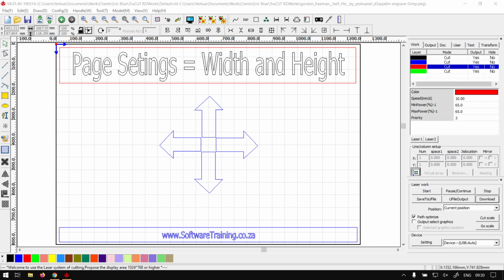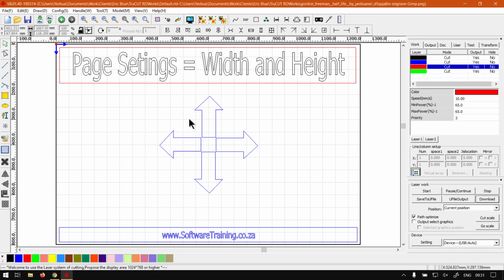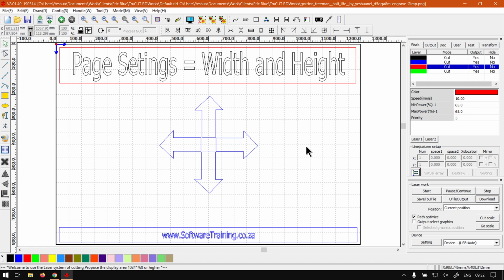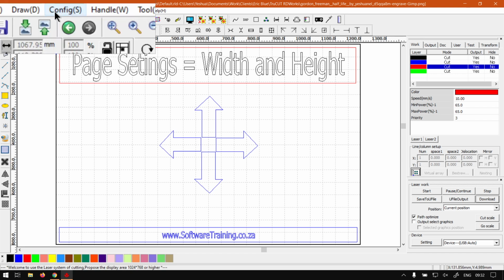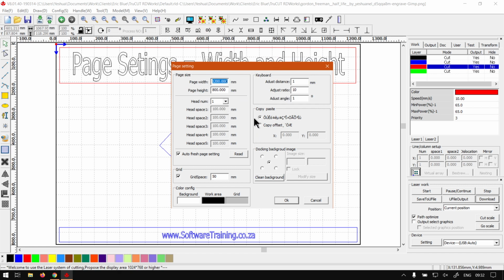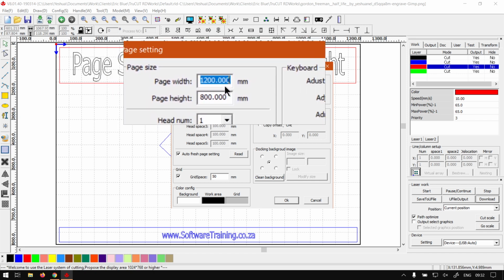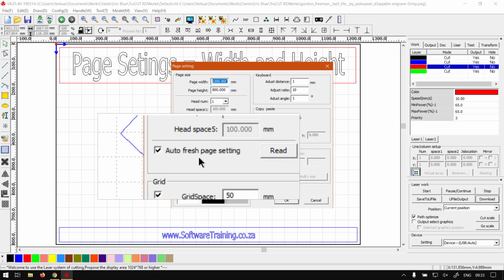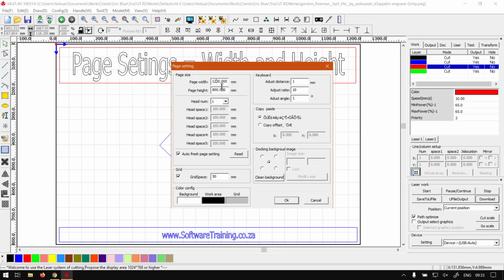TruCUT RDWorks the Page Size Settings (Part 1) Page Settings Step by Step Mini-Series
When you looking at changing the size of your design page, this will be the area of settings to use.

In general the program will set this to a default, but once you have a Laser Machine connected it should automatically set the size for you.

This video is part of a Mini-Series. Next video covers PS – The Grid.